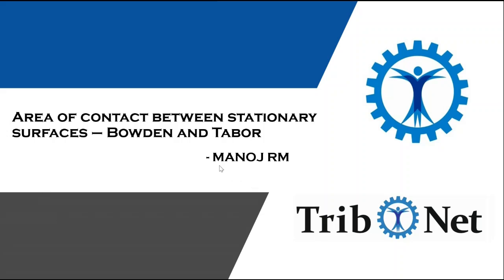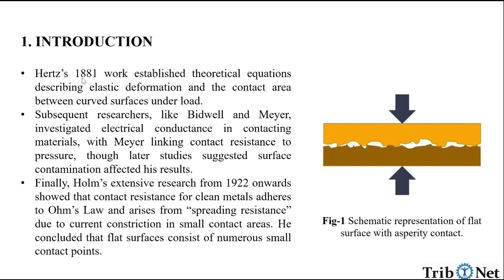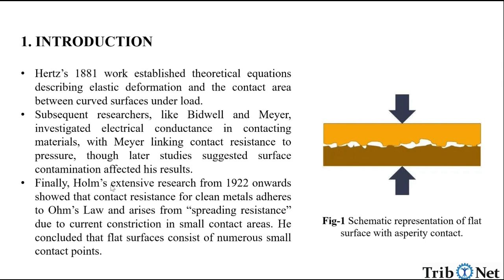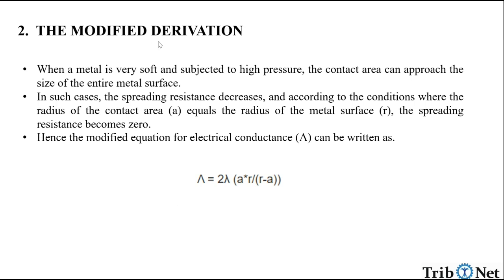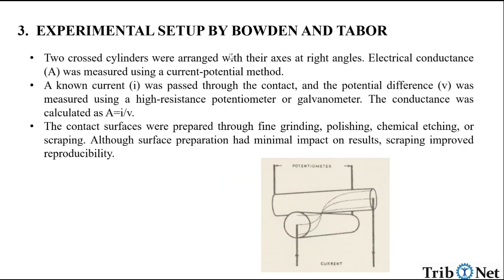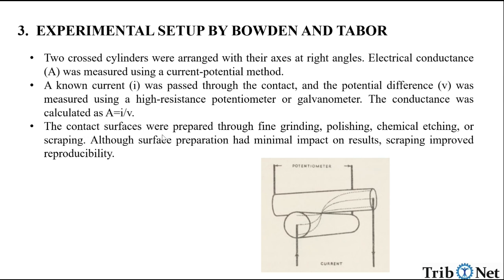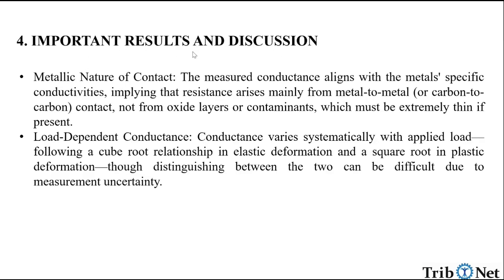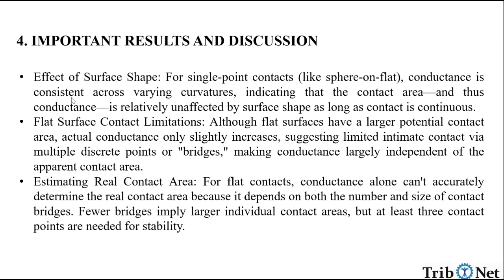Area of contact between stationary surfaces – Bowden and Tabor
In this video, the Information on the Area of contact between stationary surfaces – Bowden and Tabor is provided.

Topics covered:
1. Introduction.
2. Modified derivation.
3. Experimental method
4. Results and discussion.
5. Conclusion